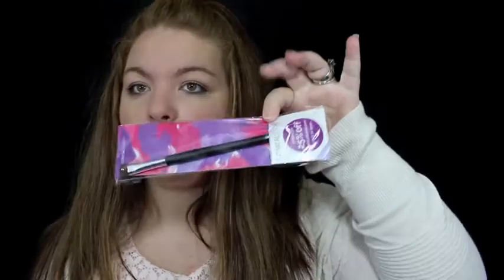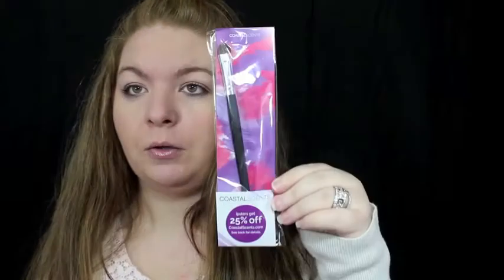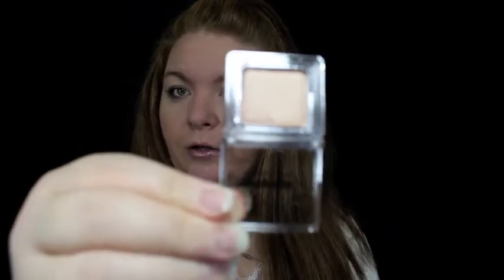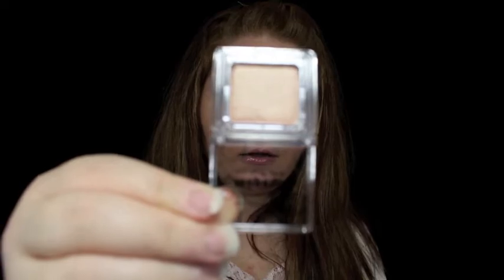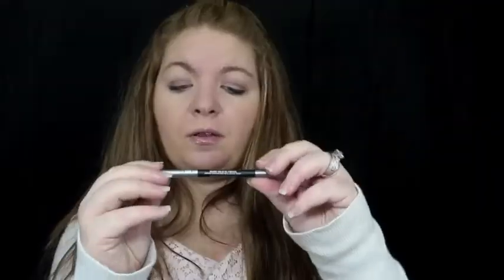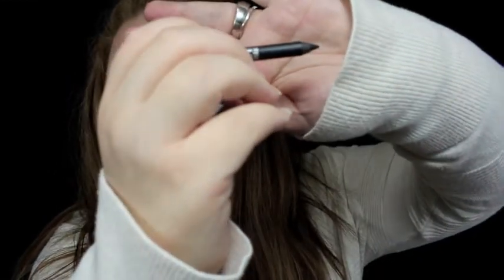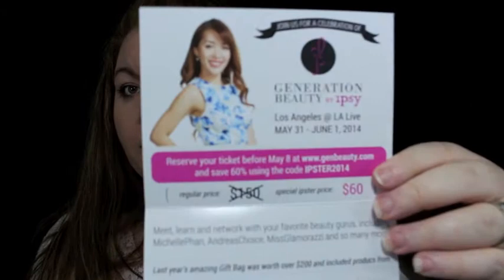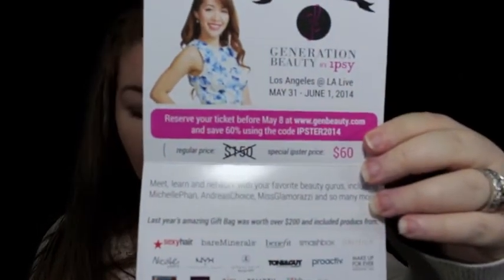IPSY April 2014 BAG GIVEAWAY - April 20, 2014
Hello guys, here is my Giveaway that I am hosting for April.

The items that came inside are pretty cool. Hope you like them. Good luck to everyone.

Rules:

* Over 18 or OK with Perm. From Adult
* Be a Subscriber, please make sure that your subscriber list is
   Visible.
* Thumbs Up
* Comment any question you would like to know that will be asked
  in a future Ask Me video :)
* Open to the US Only
* Ends May 15, 2014  11:59 PM PST.

-Urban Decay
-Star looks
-Elizabeth Mott
-Coastal Scents
-Dr. Brandt